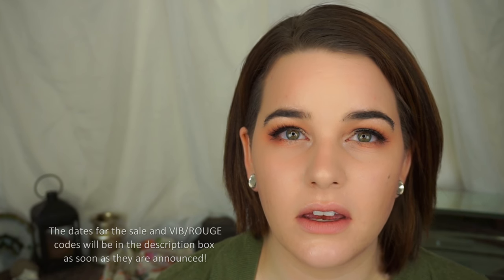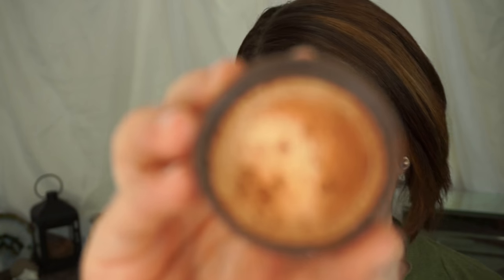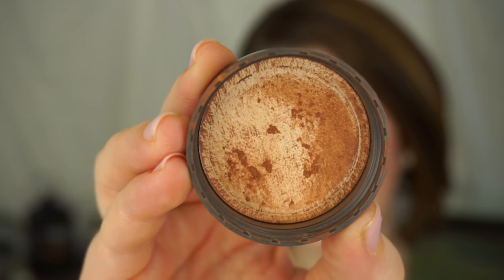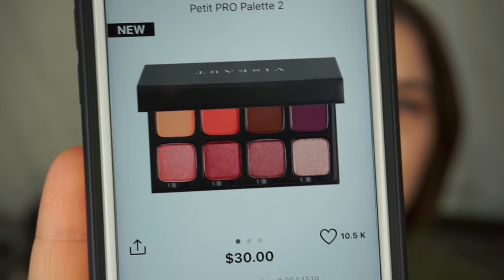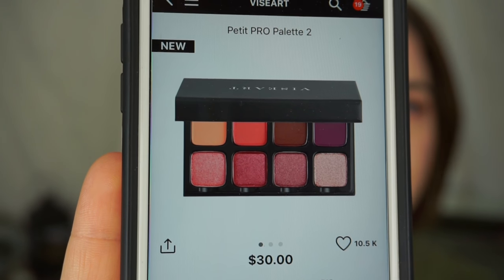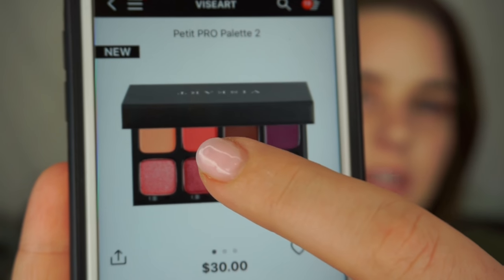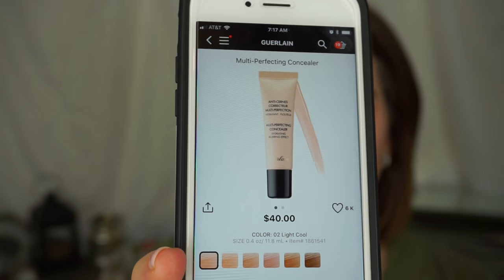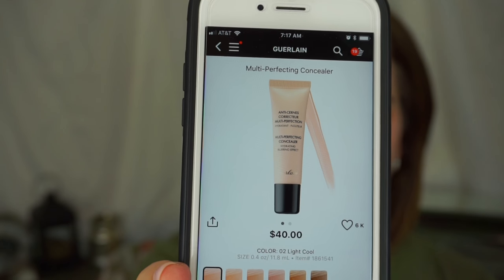SEPHORA VIB SALE | Recommendations and What's in My Cart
CODES AND DATES FOR SEPHORA SALE :
4/20-4/23

Use EBates and get $10 Bonus and save an additional 2.5% at Sephora!

velour – would I lie? 15%

EBATES – I joined 12/1/17 and cash back to-date is 85.00 !